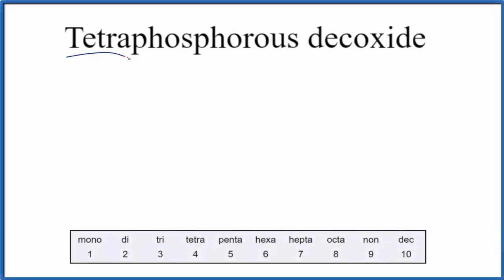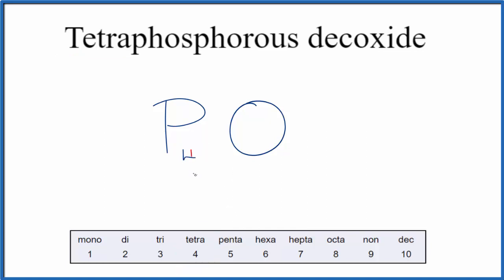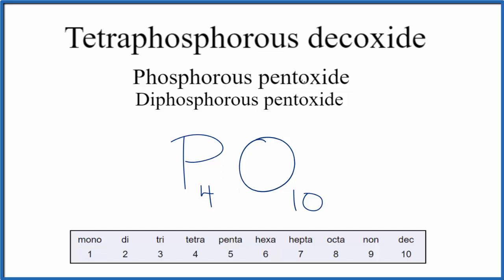How to Write the Formula for Tetraphosphorous decoxide (Phosphorous pentoxide)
In this video we'll write the correct formula for Tetraphosphorous decoxide also called Phosphorous pentoxide (P4O10).

This one is tricky because the name doesn't' tell you the correct formula.  The empirical formula is P2O5, which was the first thing discovered by chemists.  Later it was realized that the actual formula was double the empirical and the correct formula for the molecule is P4O10.

So when chemists say Phosphorus pentoxide they are referring to P4O10.

To write the formula for Phosphorous pentoxide (Diphosphorous pentoxide) we can think of it at Tetraphosphorous decoxide and  we’ll use the Periodic Table and follow some simple rules.

To write the formula for Tetraphosphorous decoxide (Phosphorous pentoxide) we’ll use the Periodic Table and follow some simple rules.

Prefixes
mono- 1
di- 2
tri- 3
tetra- 4
penta- 5
hexa- 6
hepta- 7
octa- 8
nona- 9
deca- 10

For a complete tutorial on naming and formula writing for compounds, like Tetraphosphorous decoxide (Phosphorous pentoxide) and more, visit: